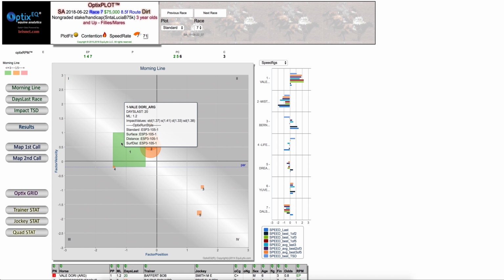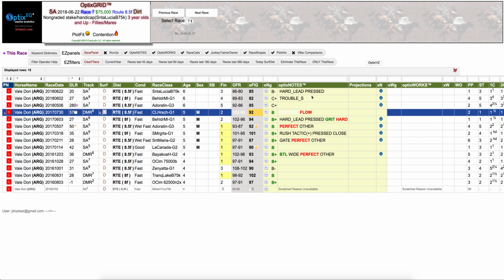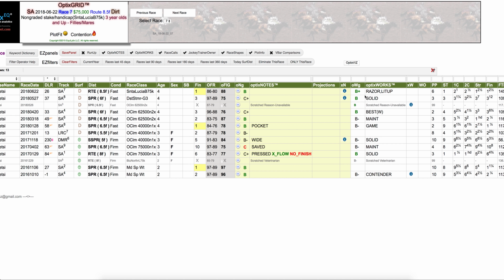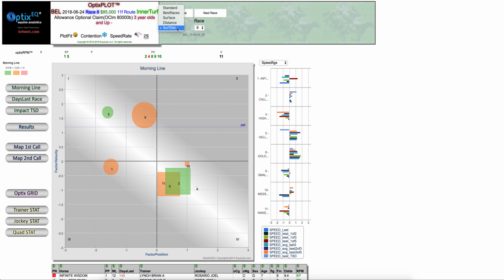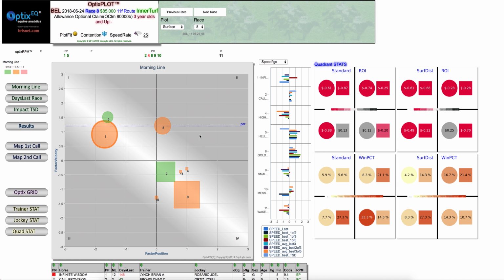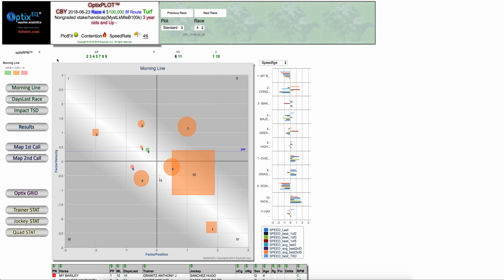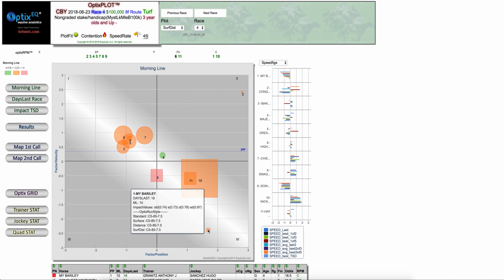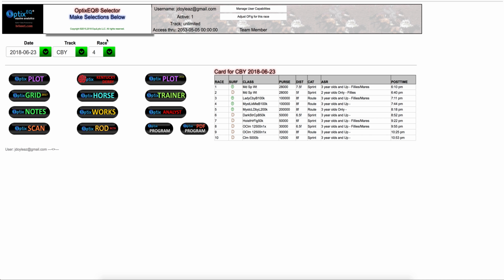OptixEQ VideoCast 06 27 2018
John Doyle and Emily Gullikson discuss race selection process using past OptixEQ Race of the Day information